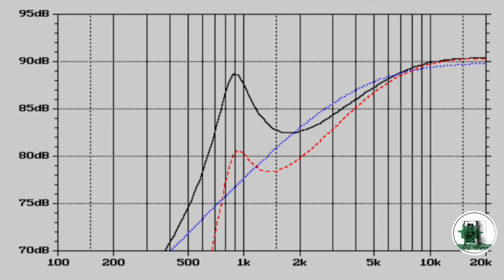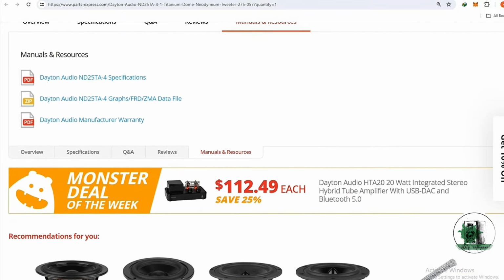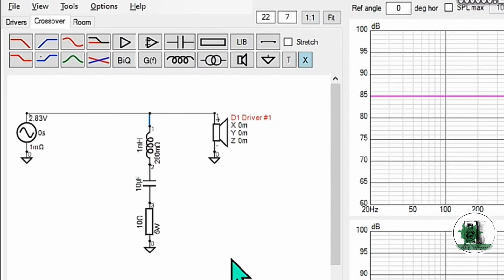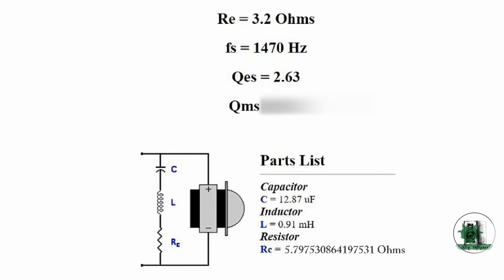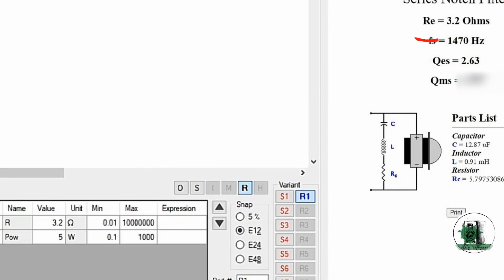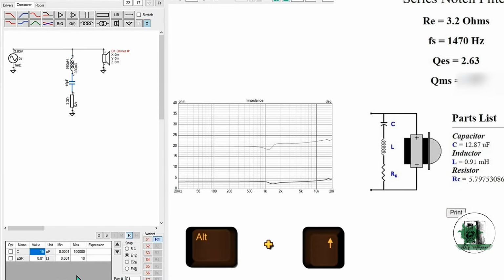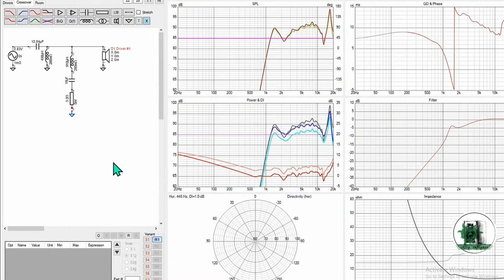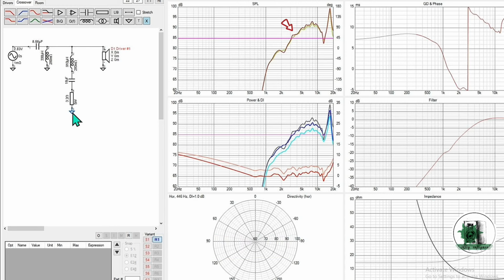Crossover Design, Series Notch Filters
🎬 Welcome to Our Tutorial on Crossover Design and Notch Filters! 🎬

🔍 Topics Covered:

Understanding the notch filter and its importance in audio applications
Designing a notch filter circuit to eliminate specific frequencies
The role of parallel notch filters in enhancing audio quality
Step-by-step VituixCAD tutorial to aid your crossover design process
Detailed insights into crossover design and the construction of a DIY crossover for a DIY speaker
Exploring passive filters and their impact on frequency response

📐 Practical Applications:
Learn how to design a notch filter to target unwanted frequencies
Utilize VituixCAD for precise and efficient crossover design
Apply parallel notch filters to fine-tune your audio output